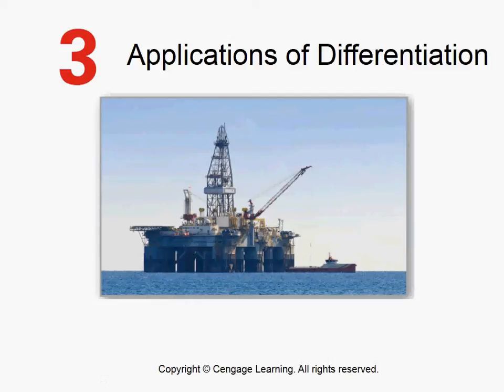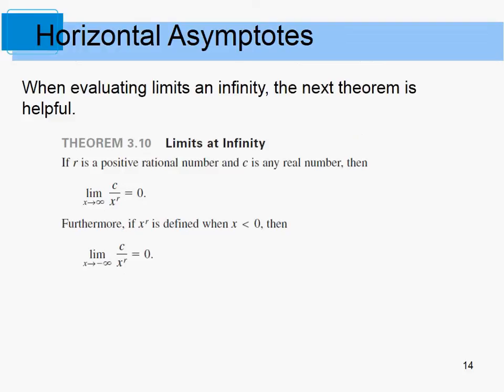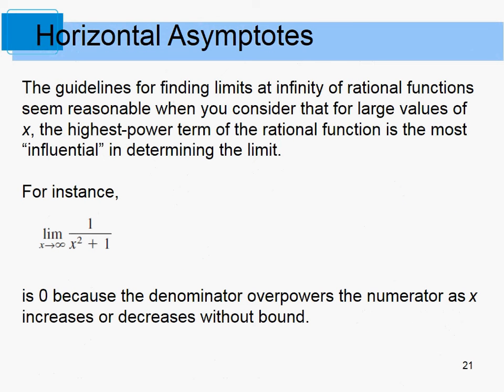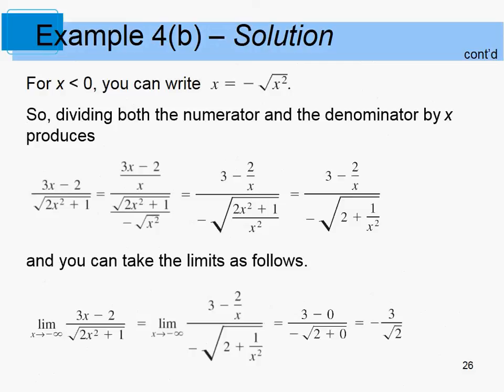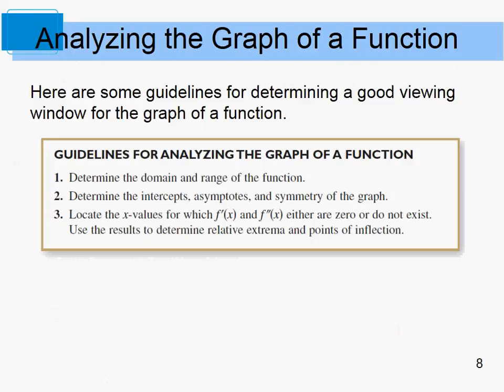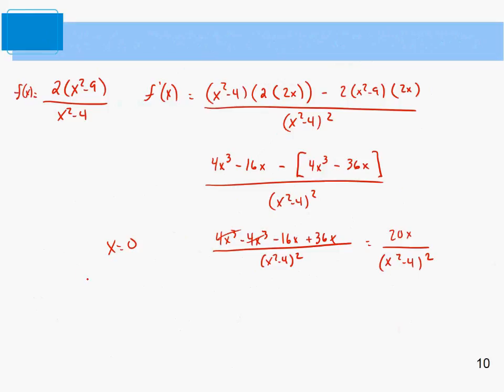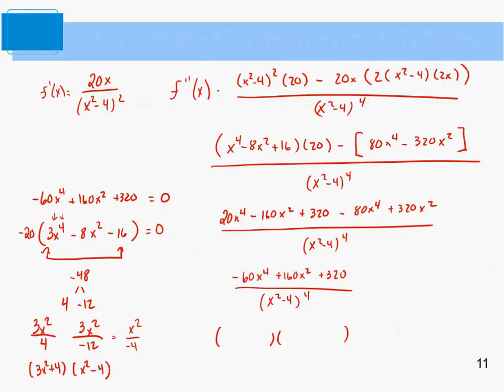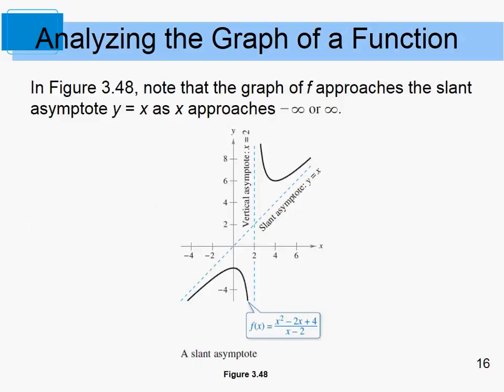Math 125 October 4th (TUE)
This is the video for my Cal 1 class on October 4th.  We did Limits at Infinity and curve sketching.